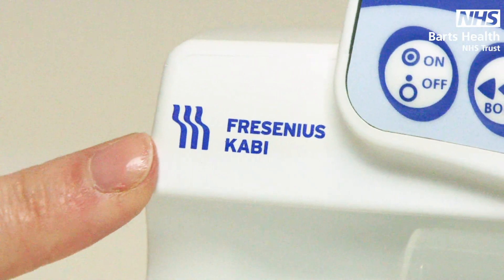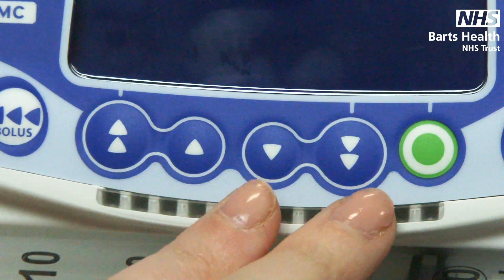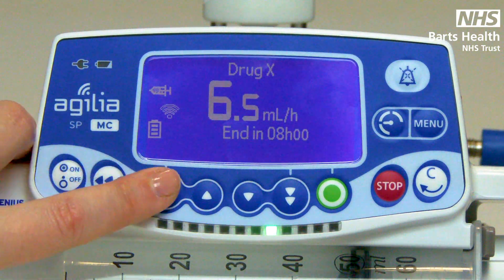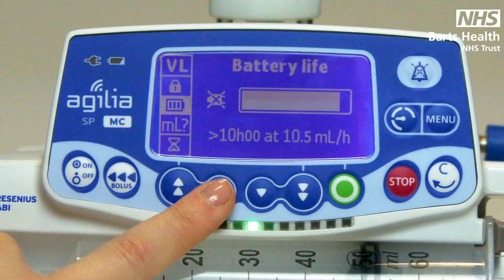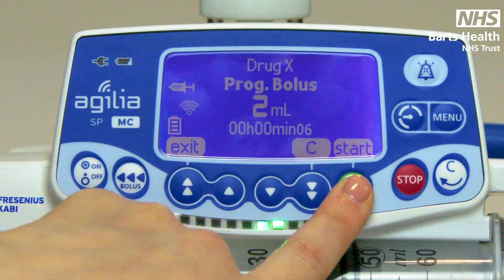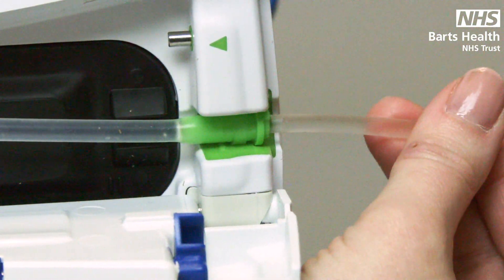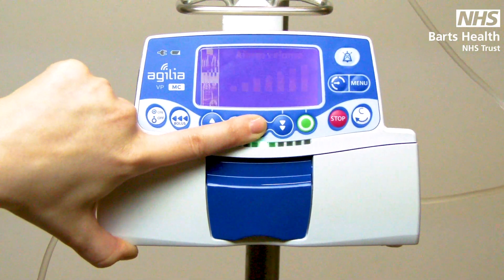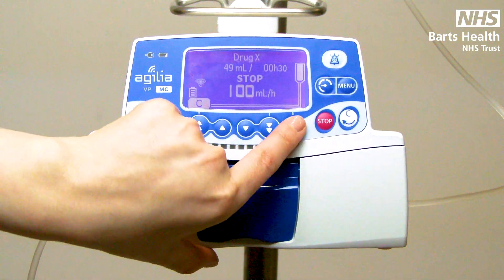Infusion Pump Training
Fresenius Kabi Injectomat SP Syringe Pump
Fresenius Kabi Volumat VP Volumetric Pump